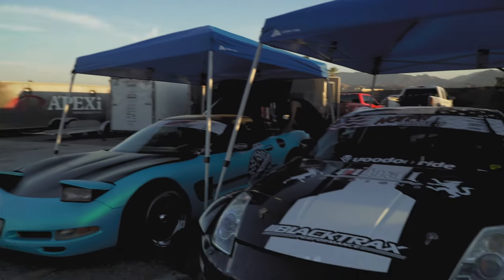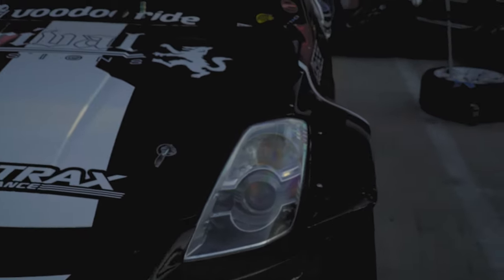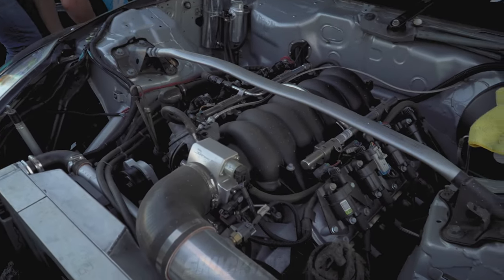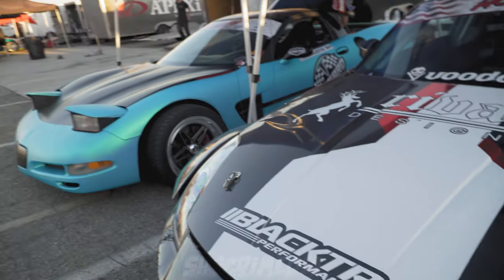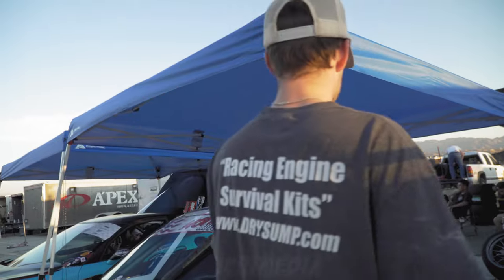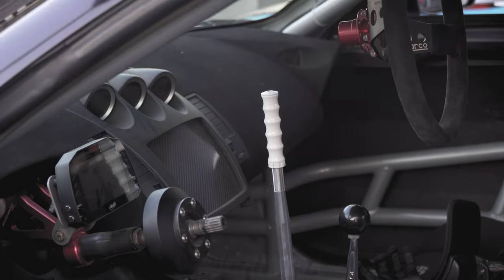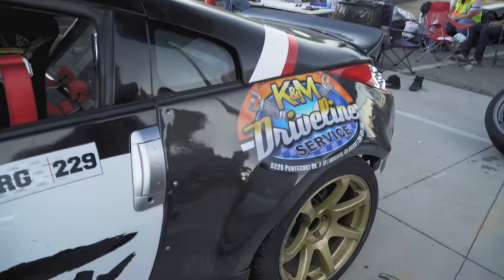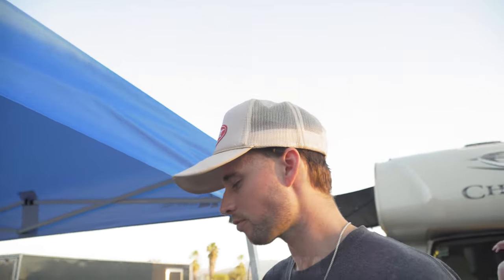V8 SWAPPED 350Z !?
ASHTON REDBERG TALKS ABOUT HIS LS3 SWAPPED 350Z!
HES DONE ALOT OF THE WORK HIMSELF WITH THE HELP OF SOME REALLY TALENTED PEOPLE .